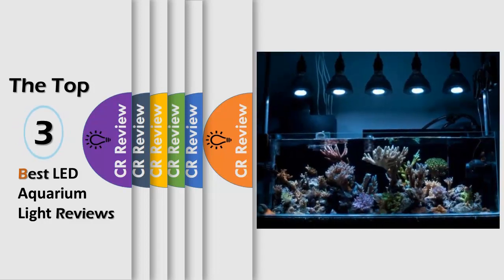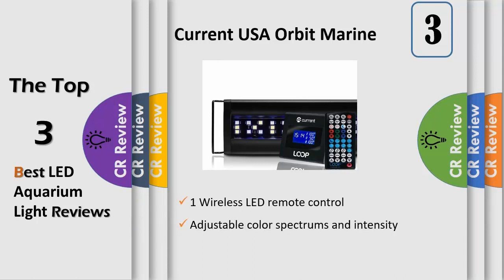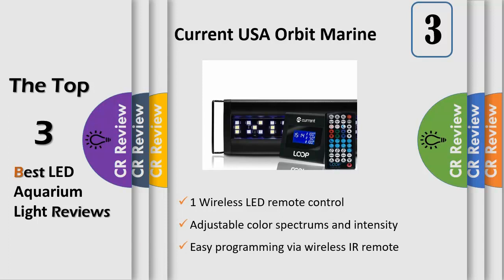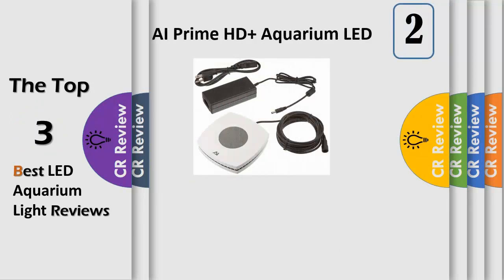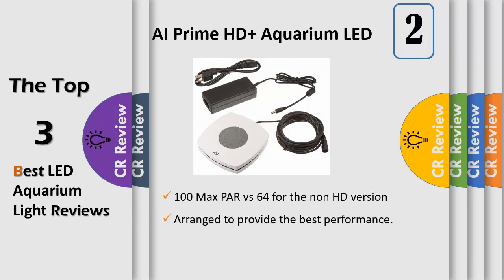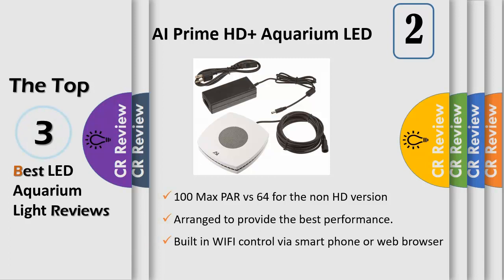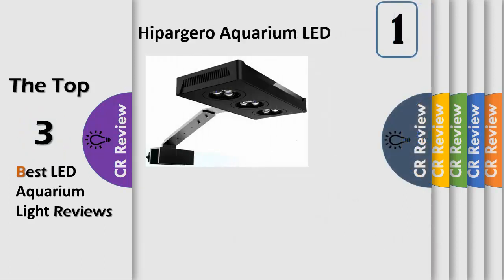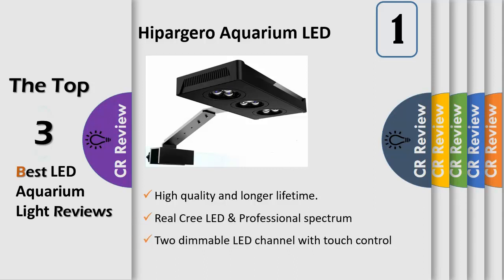Top 3 Best LED Aquarium Lighting for Corals, Reef Tanks Reviews in 2019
Get Discount From here:
3.Current USA Orbit Marine
2.AI Prime HD+ Aquarium LED
1.Hipargero Aquarium LED

You will find that most of the LED lighting systems are designed to be compact and easy to make adjustments to.

Being compact means that you can place them nearly anywhere around the tank that you want to. It is also possible to mount them in the tank in a way that allows for space and maneuverability so you can easily clean and maintain the fish tank.

This is because there are no metal filaments or noxious gasses found in the LED lights. The manufacturers are also evolving their system to make them water resistant too.

They Generate Less Heat
You can expect that LED lights will produce some heat, but its heat is not enough to make the temperatures in the reef tank higher than you want it to be. The amount of heat produced by LED lighting is nothing compared to that produced by other types of lighting.

With the low heat of LEDs, it is possible for you to keep the power consumption of your aquarium lighting to a minimum.

Better Growth of Plants and Marine Animals
You will be surprised at how much the lighting you use will affect the environment in the aquarium. This means that the LED strip lights could be excellent for the health of your coral and plant life.

Most of the LED lights produce between 8000K and 10000K of lighting, which should be sufficient to promote the growth of a wide variety of plants and the other organisms in the water.

To help you easily select the right LED combination for your coral reef tanks, we have reviewed a number of top products below.